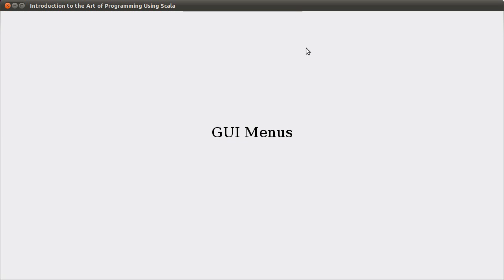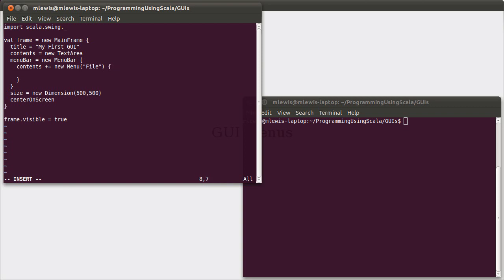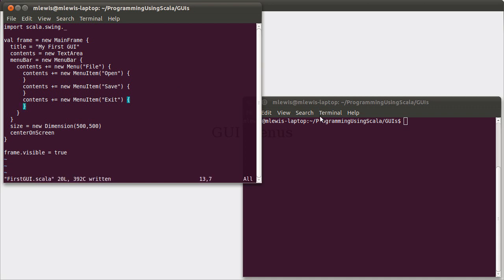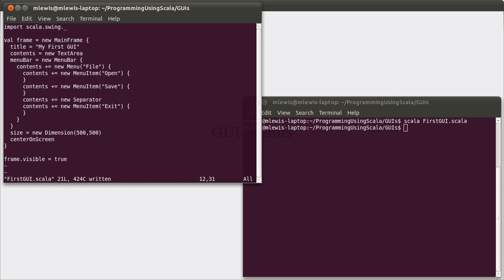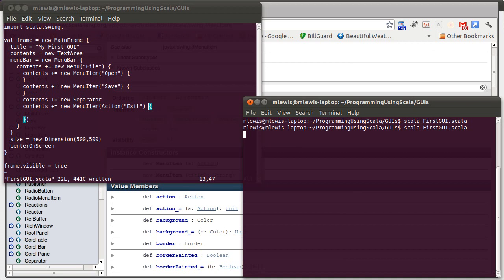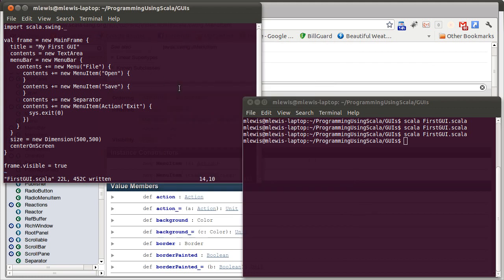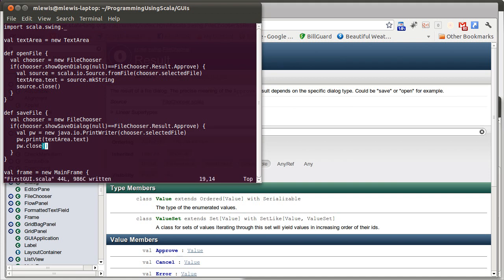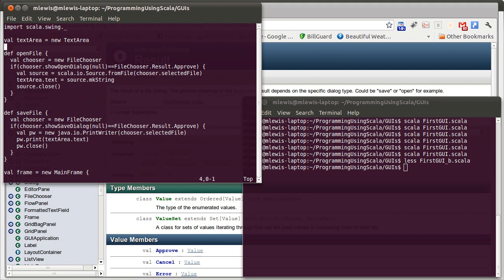GUI Menus (using Scala)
In this chapter we see how to add menus to our simple GUI. This gives us sufficient functionality to write a basic text editor.